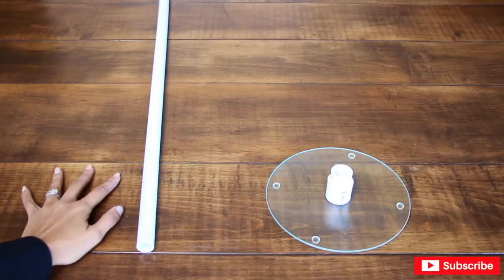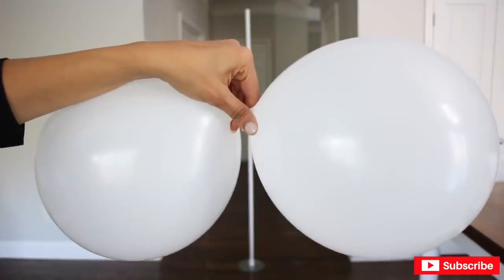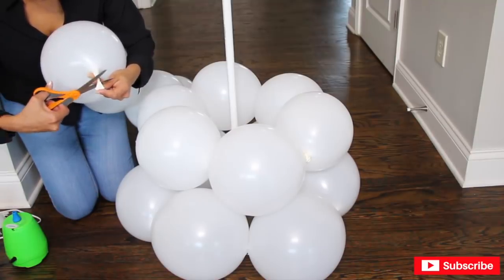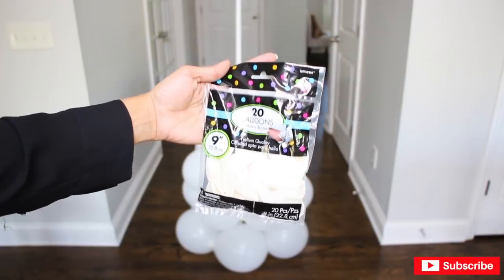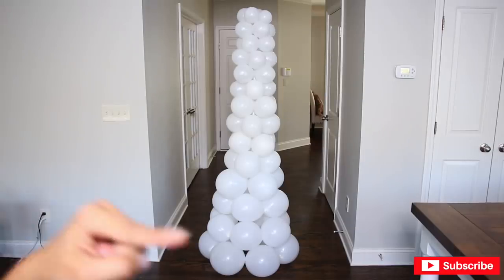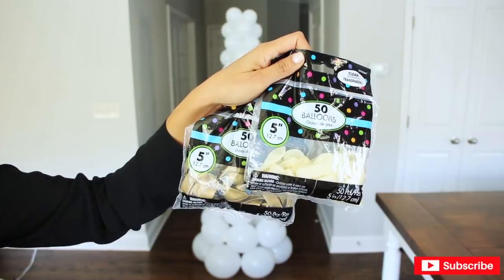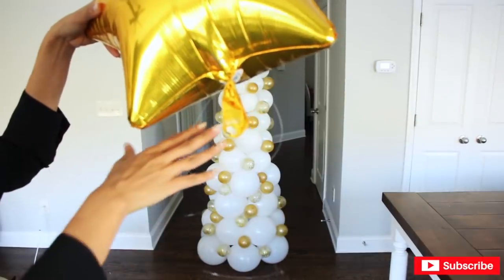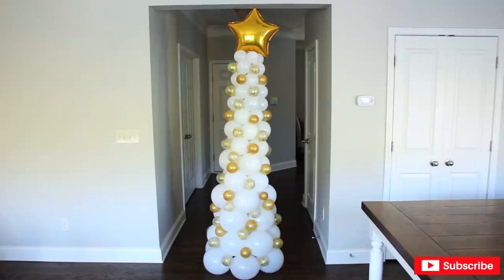BEST Christmas Party Decor EVERrrrr! | DIY Balloon Christmas Tree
If you're looking for decor ideas for your upcoming Christmas Party, you're going to love this fun DIY Balloon Christmas Tree.

Feel free to leave Project REQUESTS in the comments below, or COMMENT just to Chit Chat with me :)  And as you know, parties can be expensive so don't forget to LIKE + SHARE this video with your friends and family so you can save them a buck or two :)